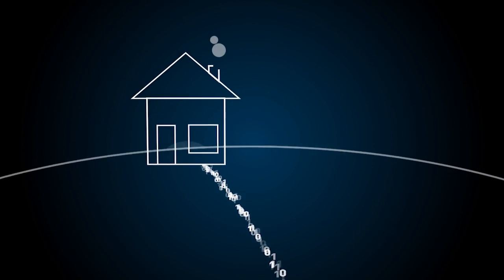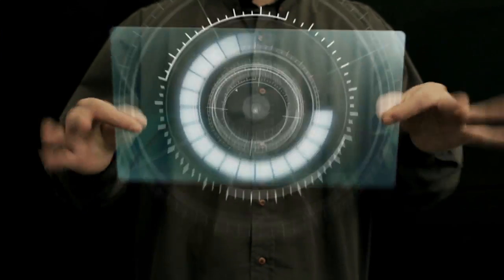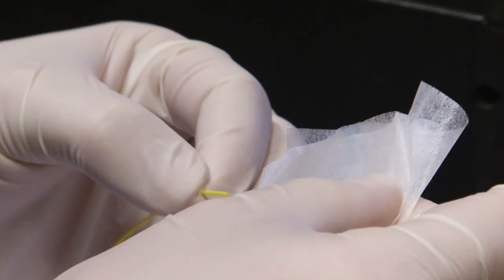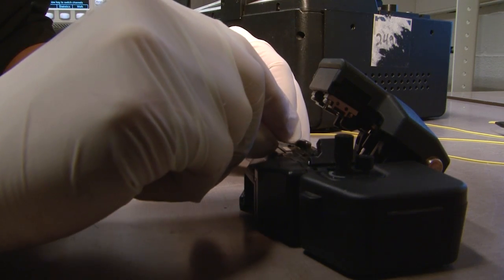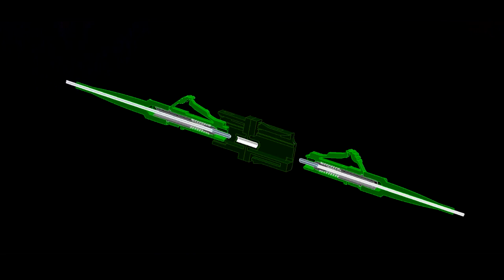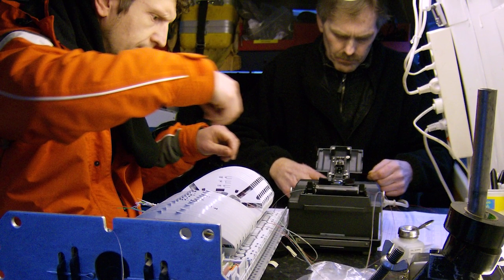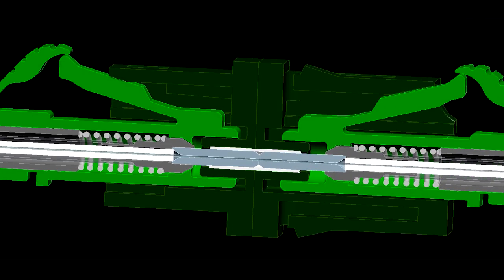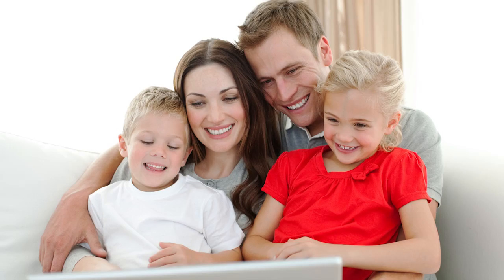Introduction to the FP7 Vector project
VECTOR (Versatile Easy installable Connector incorporating new Technologies for accelerated fibre Optic network Roll-outs in Europe) aims to develop and commercialize an innovative low-cost highly performing field installable connectivity system that will impact -- at a multi-million-euro scale -- the capital expenditure (CAPEX) and the operation expenditure (OPEX) of telecom fibre broadband networks and that will facilitate the achievement of the European 2020 objectives for broadband connectivity.